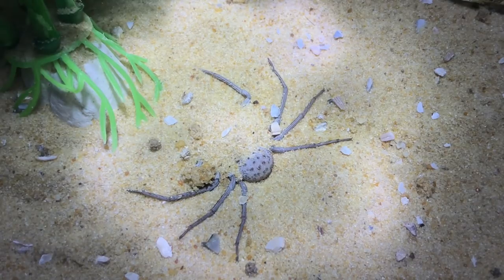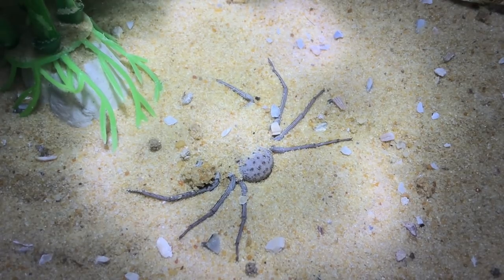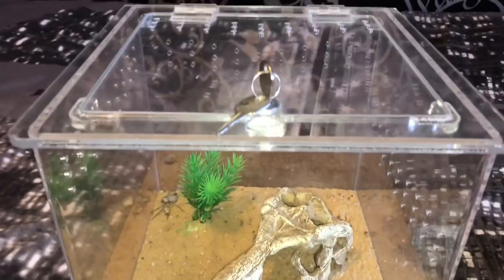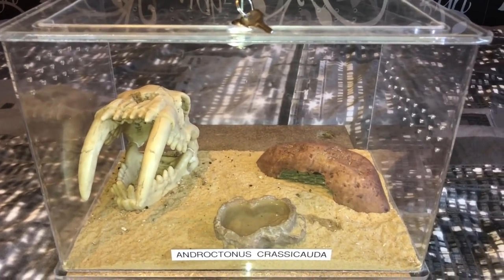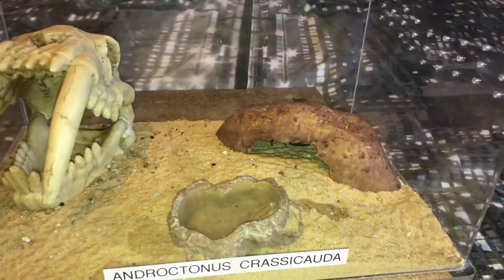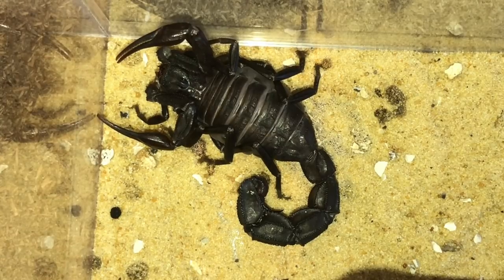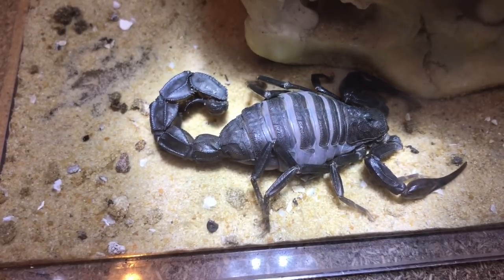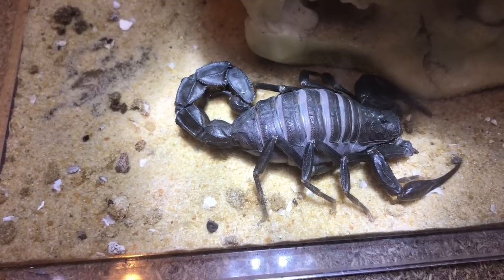Attempt Feeding Sicarius Thomisoides Plus Androctonus Crassicauda Update